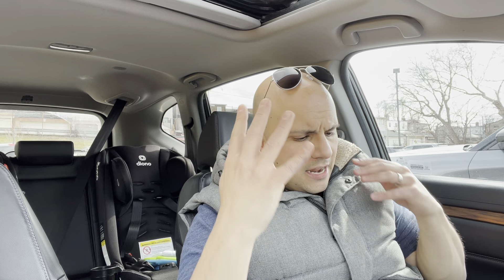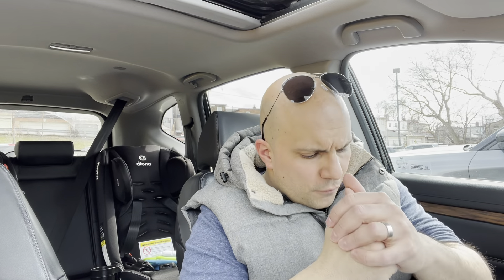Car Auto Starter Not Working-5 Easy Fixes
In this video, I talk to you about a car auto starter not working. If you have an automatic starter on your car and it is no longer working, then I go over some of the potential things that you can look into. Some of the things that I discuss are the possible causes for it not working, and the associated solutions that go with those causes. In the best case scenario, you will only have to replace the batteries in your car key fob, but in the worst case scenario, you will have to get a  mechanic to look into it and possible do a more advanced repair.